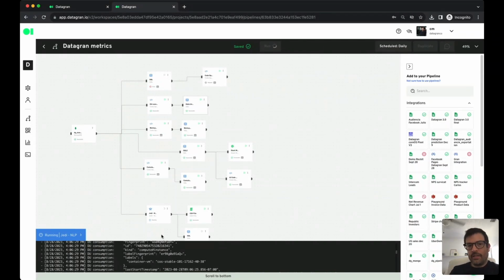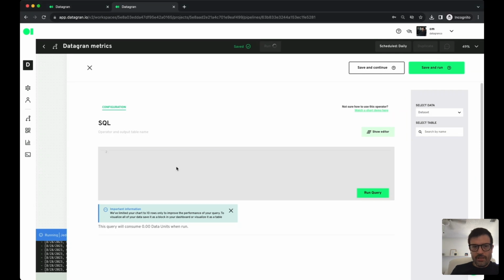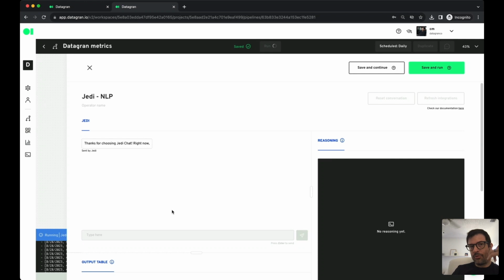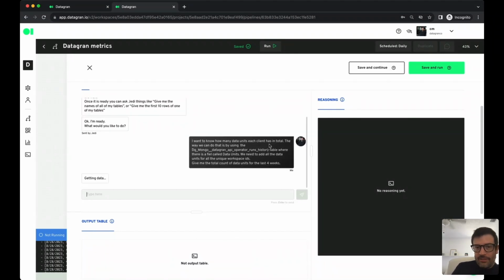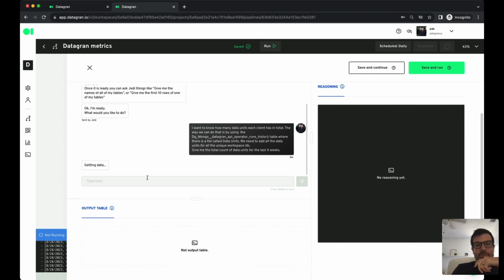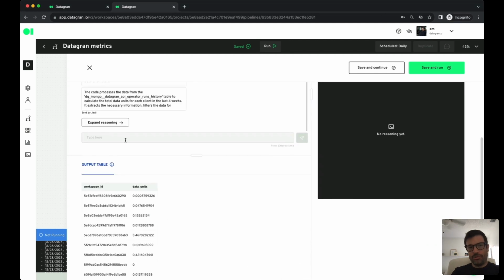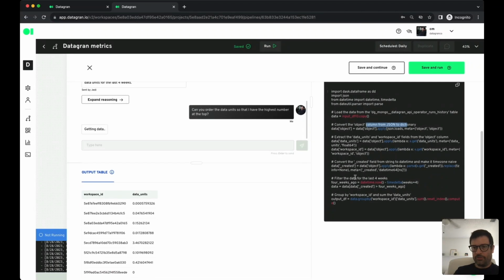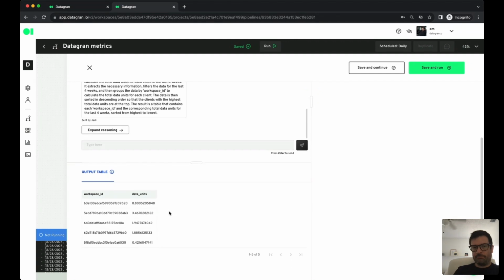Advanced product analytics for Product Managers